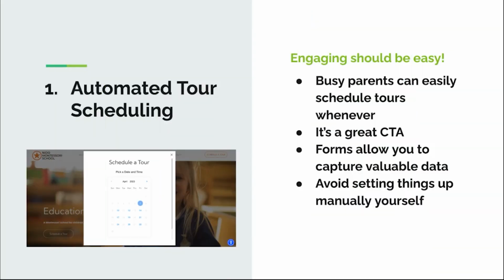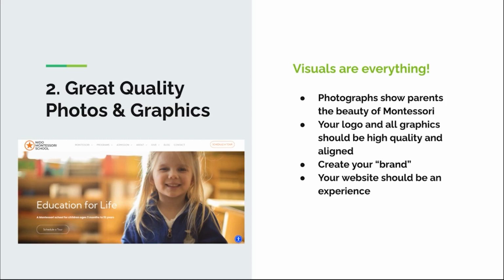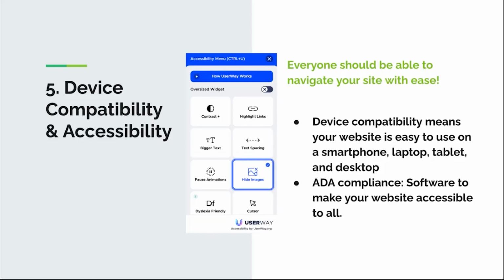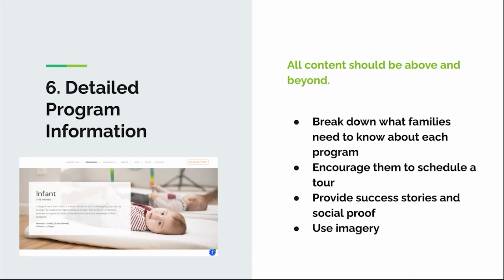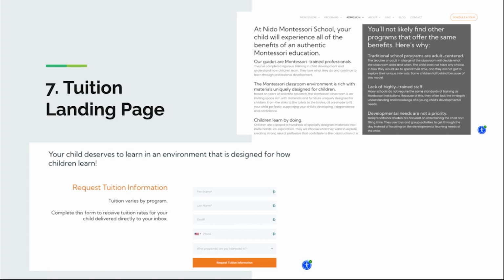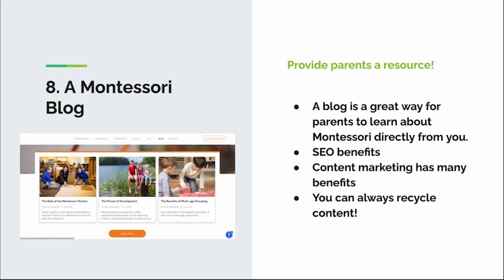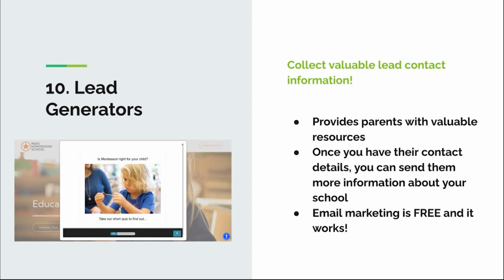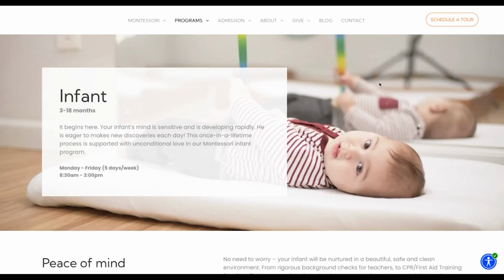10 Things Your Montessori School Website Should Have